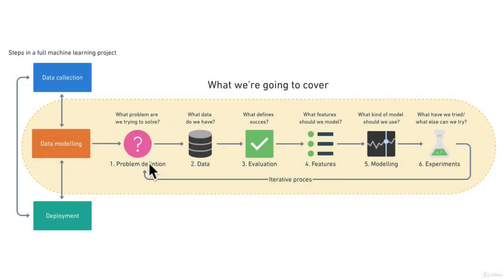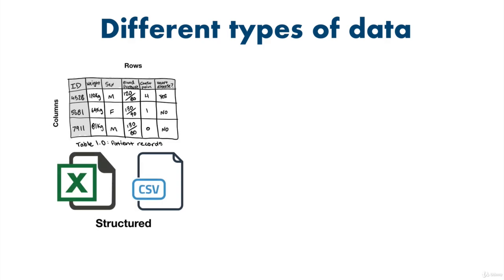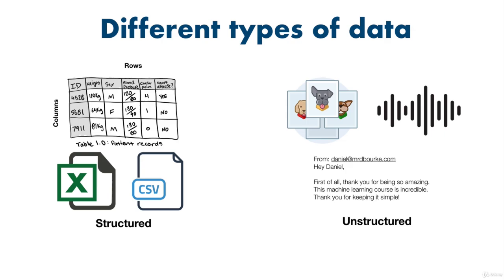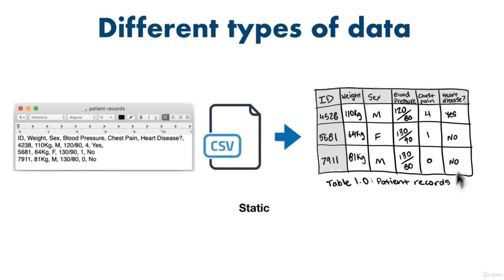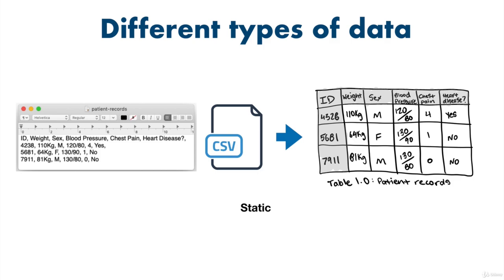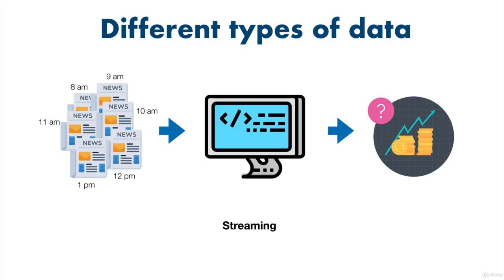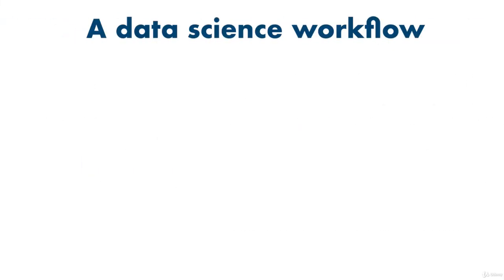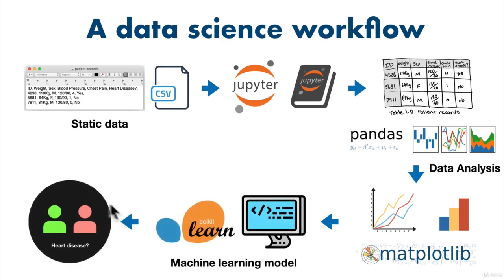Types of Data in Data Science & Machine Learning Explained 🚀 | Beginner's Guide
In this video, you'll learn the Types of Data in Data Science and Machine Learning in a simple and beginner-friendly way. Understanding different types of data is the first step to becoming a Data Scientist or Machine Learning Engineer.
📚 In this video, you'll learn: ✔ Structured Data
✔ Semi-Structured Data
✔ Unstructured Data
✔ Numerical Data
✔ Categorical Data
✔ Real-World Examples
This tutorial is perfect for beginners, students, and anyone starting their journey in Data Science, AI, and Machine Learning.

types of data in data science
types of data in machine learning
structured data
semi structured data
unstructured data
numerical data
categorical data
artificial intelligence
AI tutorial
data analysis
big data